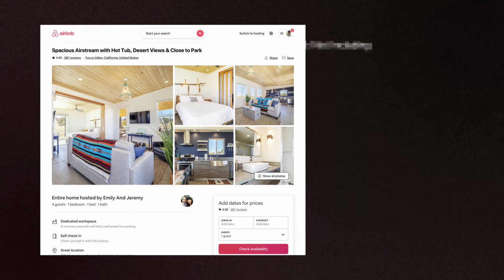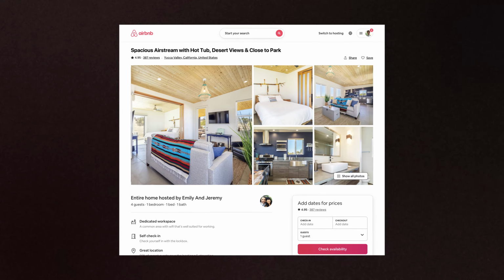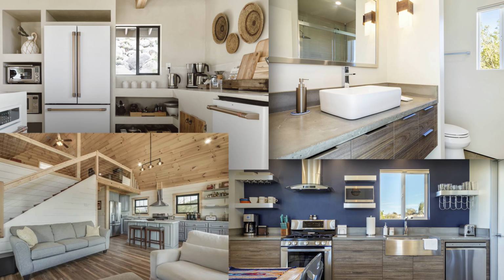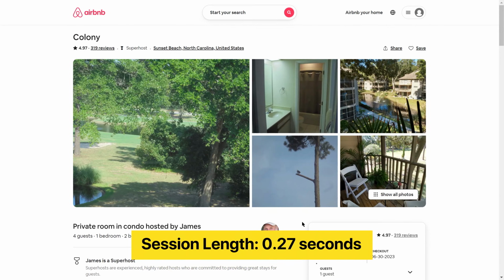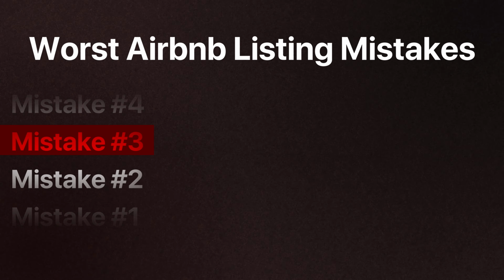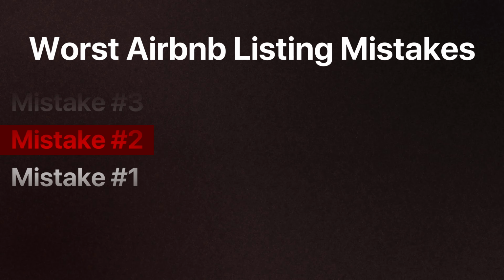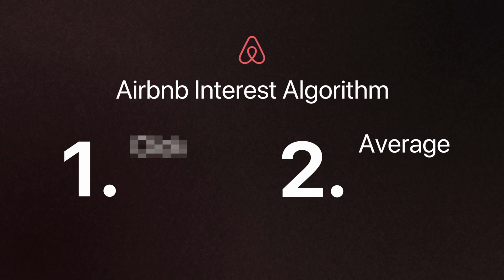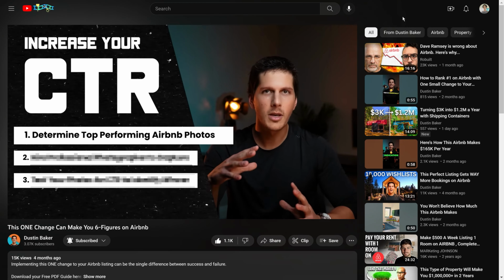6 BIG Mistakes Ruining Your Airbnb Listing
Watch my FREE Masterclass Training Video on How to Get More Bookings!

0:00 Intro
0:20 - Mistake #6
1:55 - Mistake #5
2:50 - Mistake #4
4:10 - Mistake #3
5:12 - Mistake #2
6:03 - Mistake #1

Editor: AyushRai